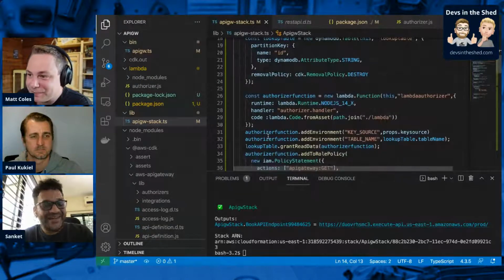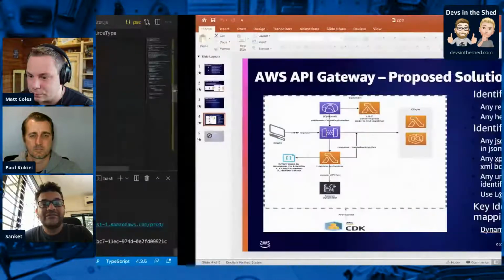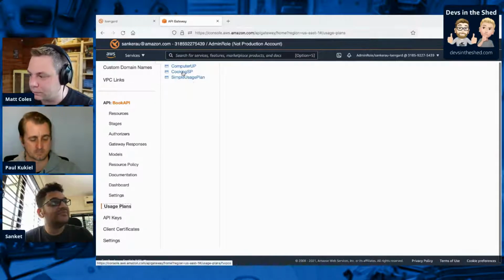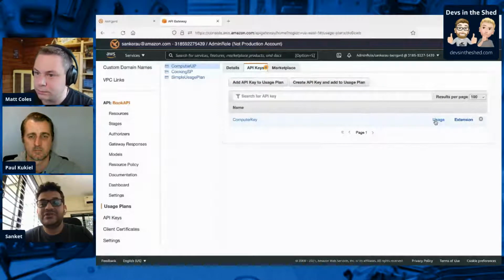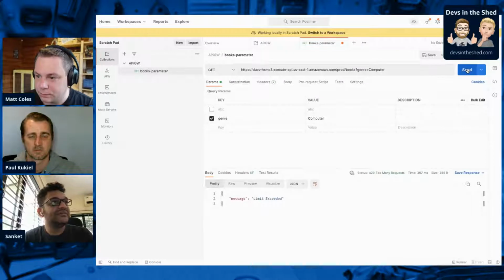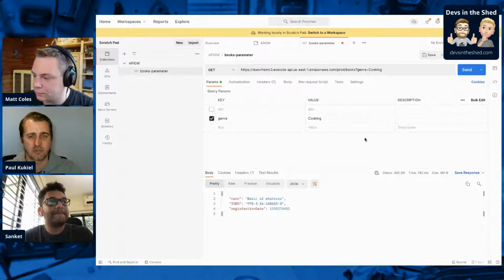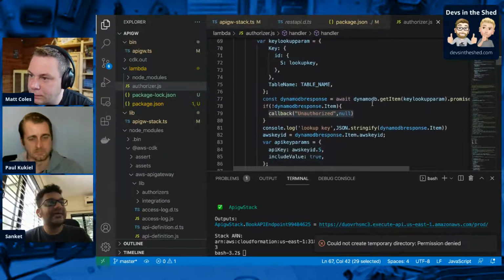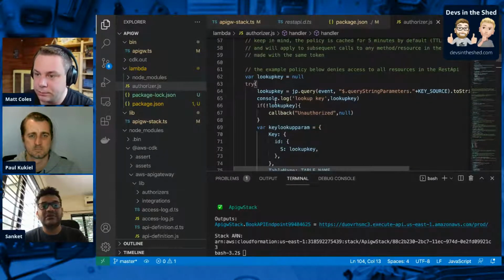FINAL SOLUTION! Dynamically choosing API keys for serverless Apps - Devs in the Shed